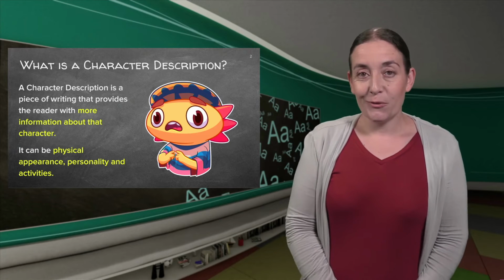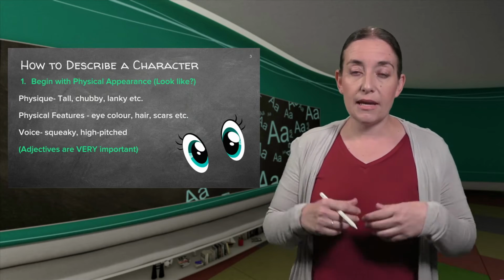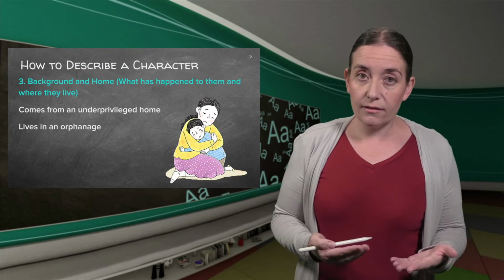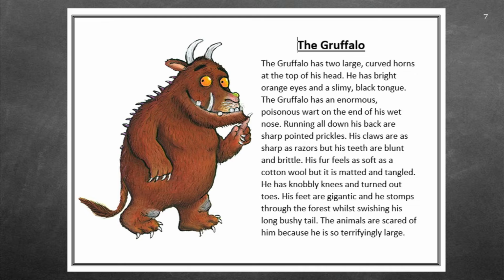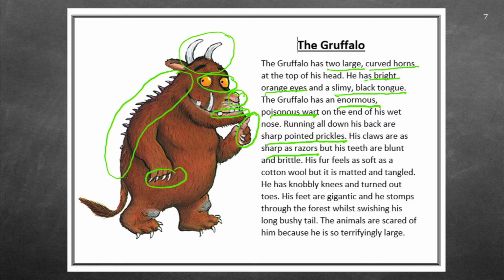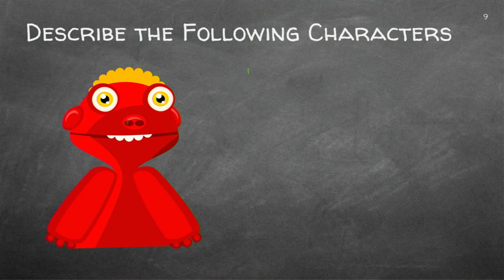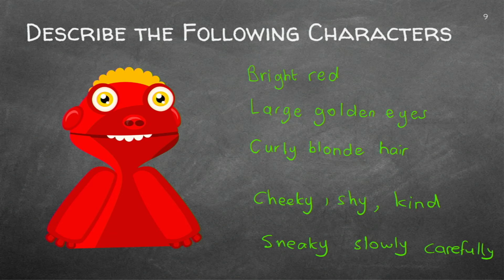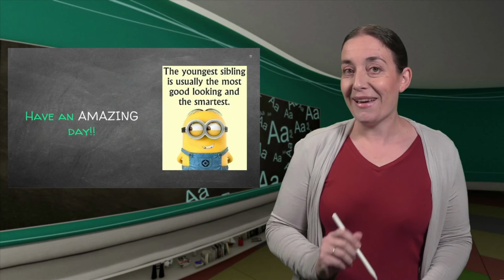Grade 4 English